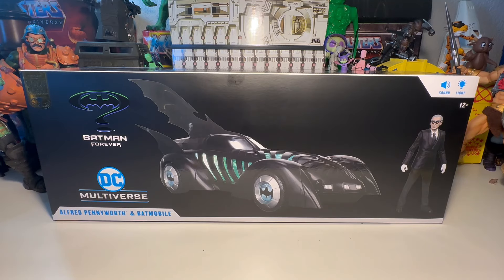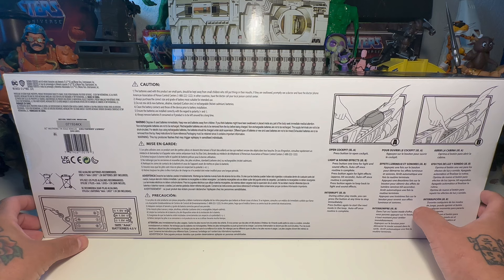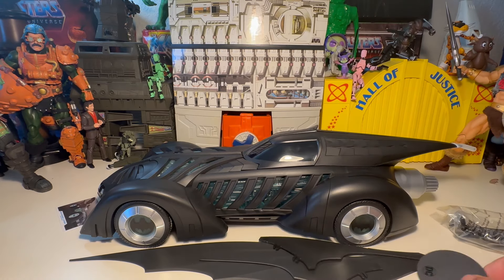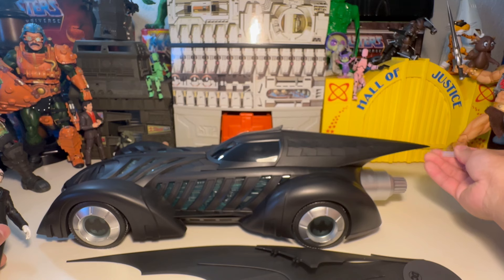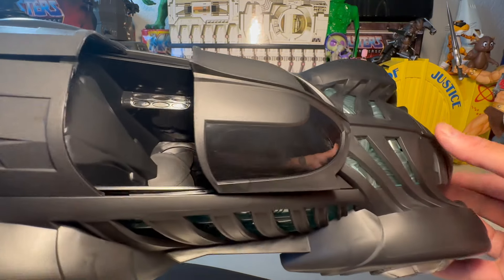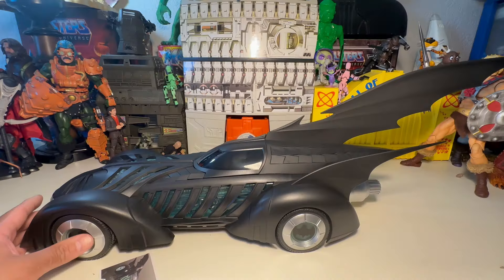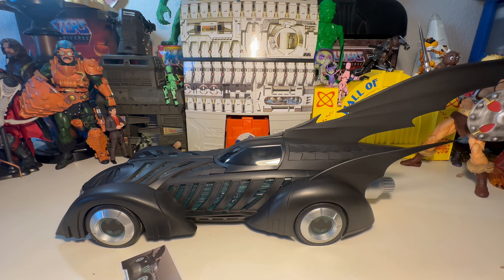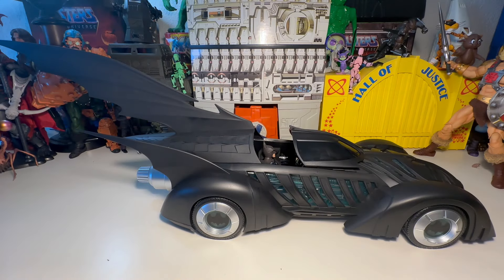DC Multiverse Alfred Pennyworth & Batmobile